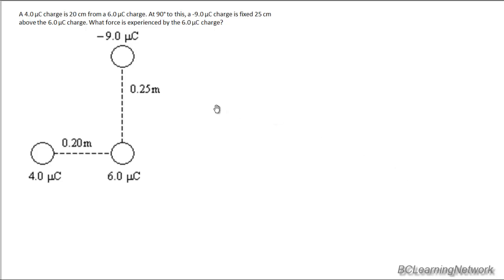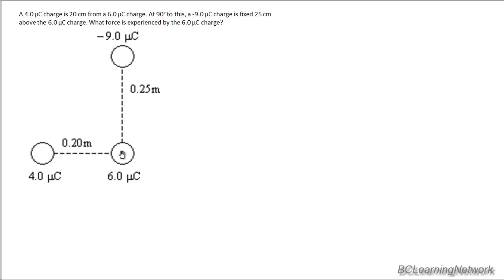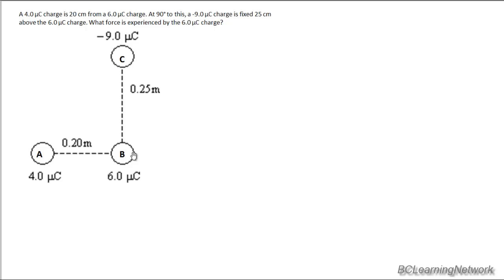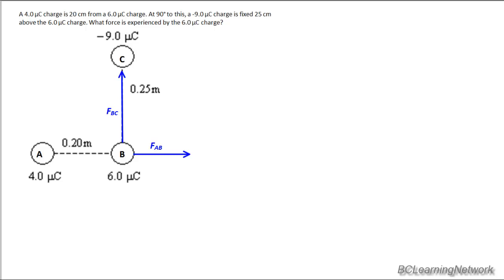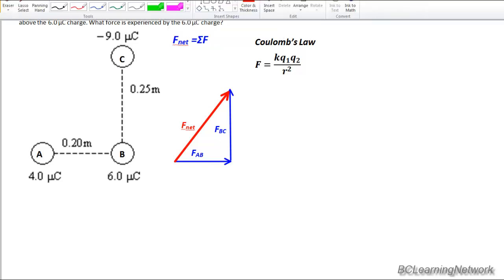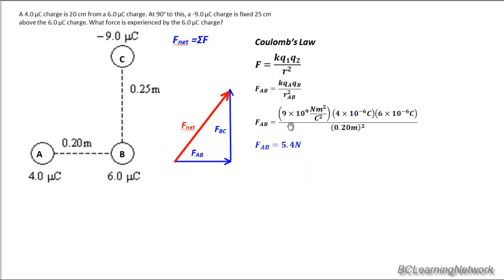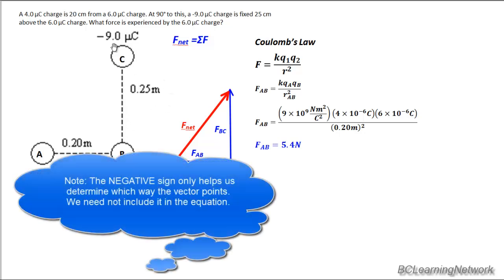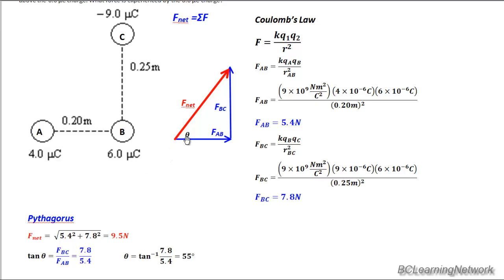BCLN-Physics-Coulomb's Law - 2D Example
Coulomb's Law is examined using ponit charges placed at the vertices of a triangle